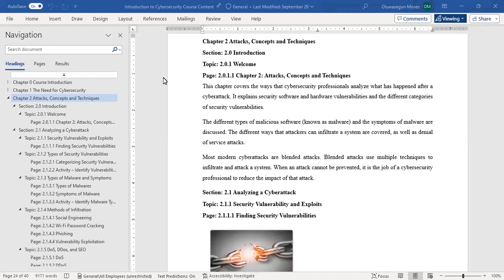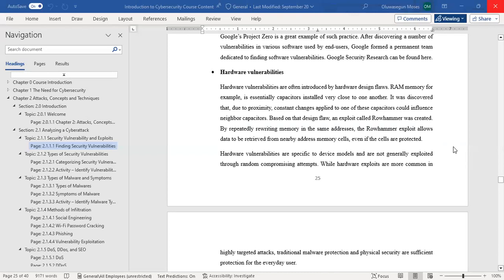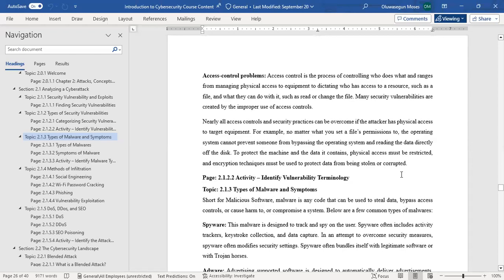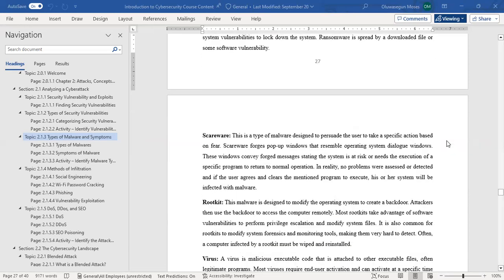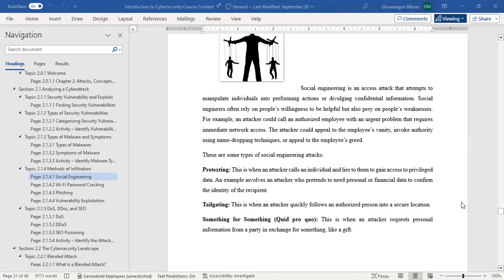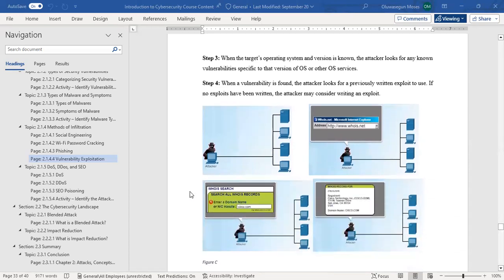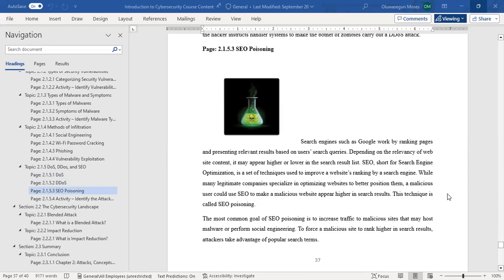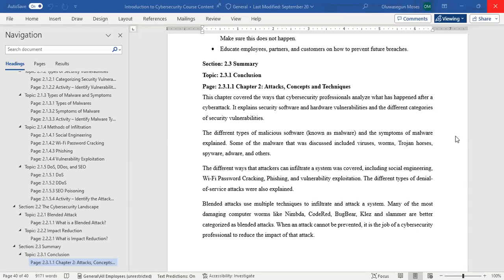Cybersecurity Class 8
The video recording of the eighth cybersecurity class for bootcamp 2.0 organised by Product Hub Africa